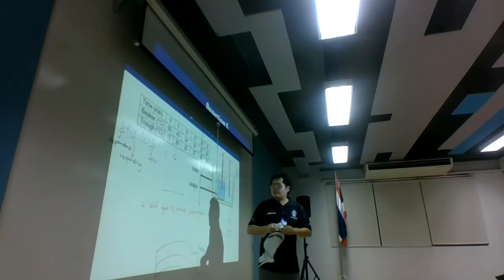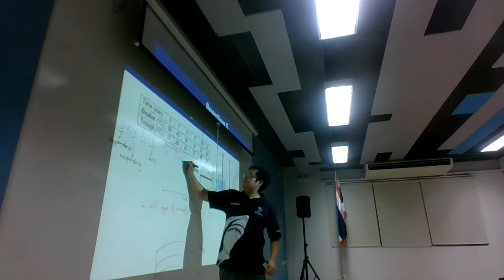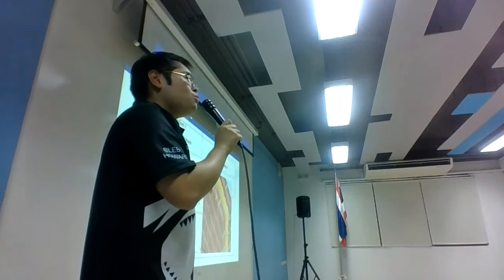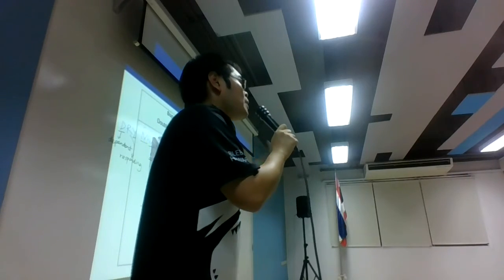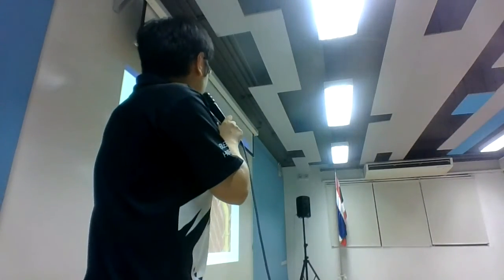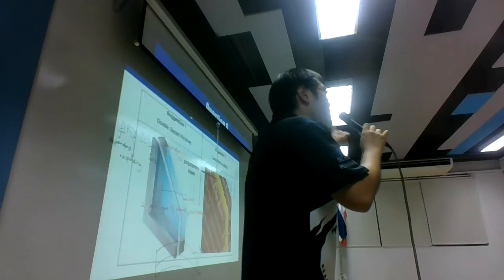Remedial G8 Science Class 20181211 (Part 2)